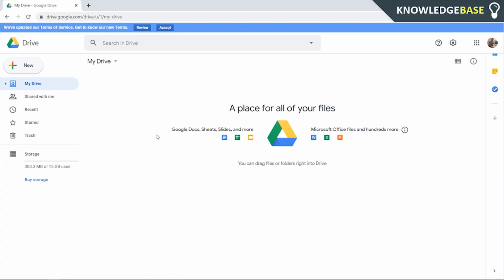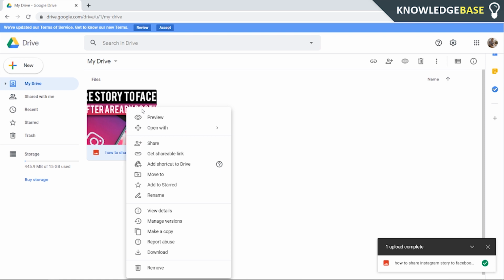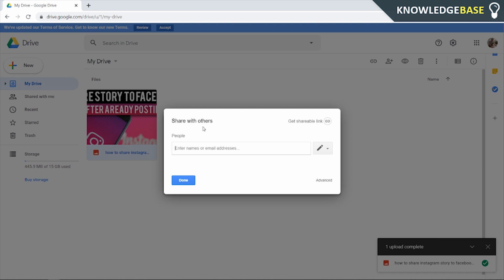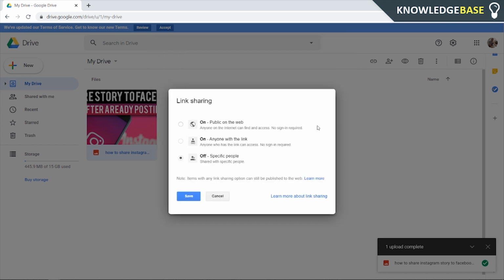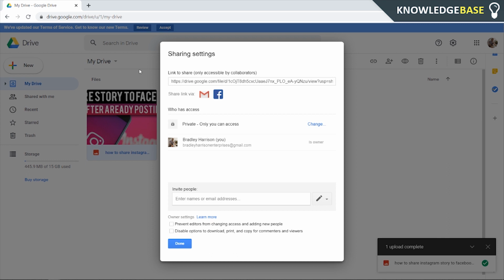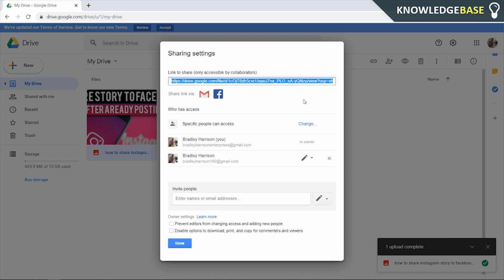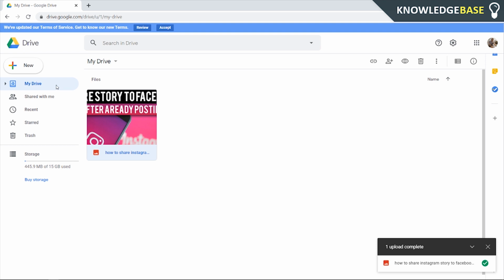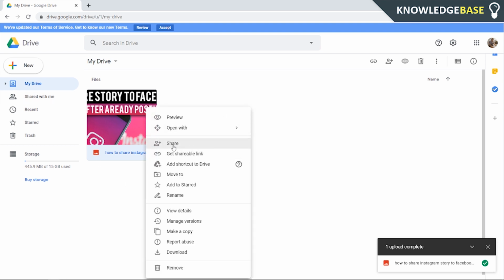How To Share Google Drive Files With Others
In this video, I show you How To Share Google Drive Files With Others. Follow this if you want to share files or folders to friends/coworkers so they can view, download or edit them,

Google Drive is a great tool that can be used to share files with others. Simply upload your file right click it and get the sharable link. This link will give your friends/coworkers access to that file. You can choose what permissions you give to people. Allow them to view, edit, or download your files.